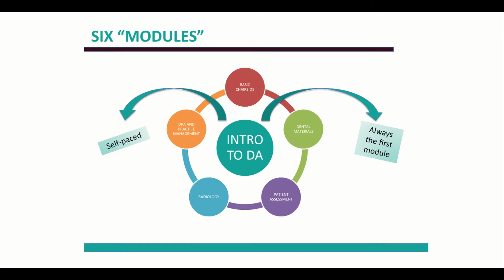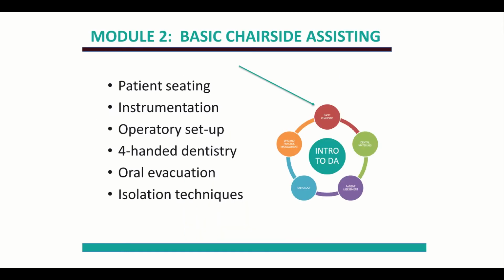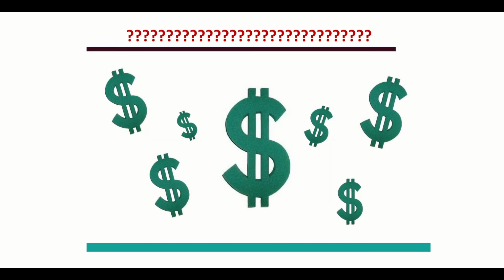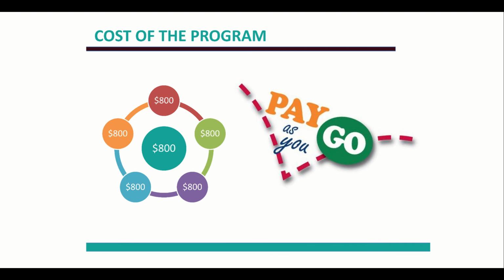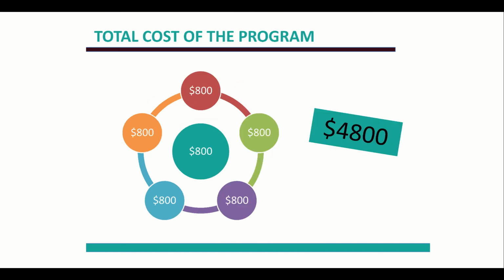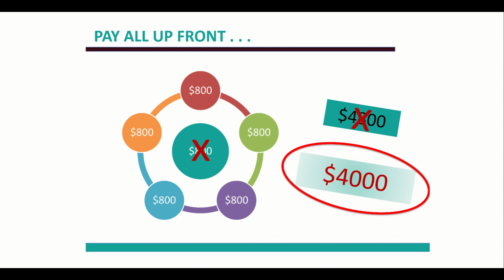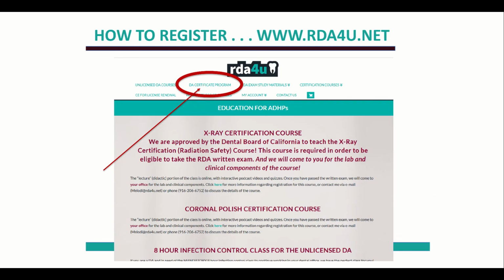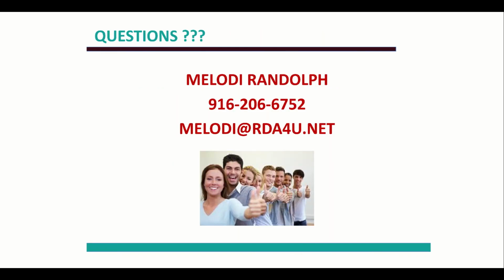DA Certificate Program Overview